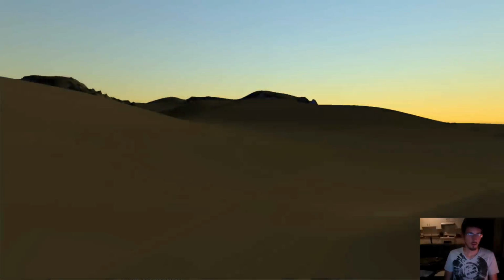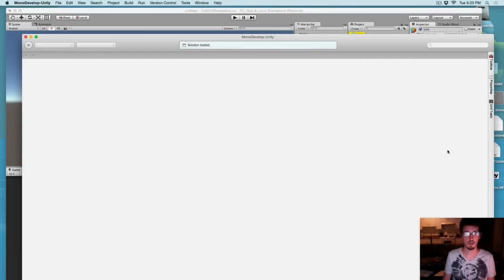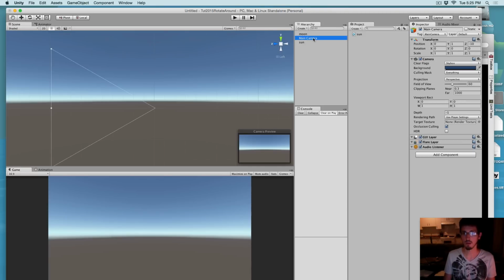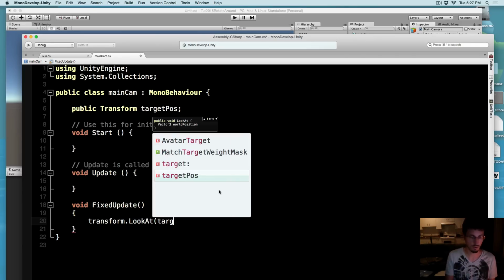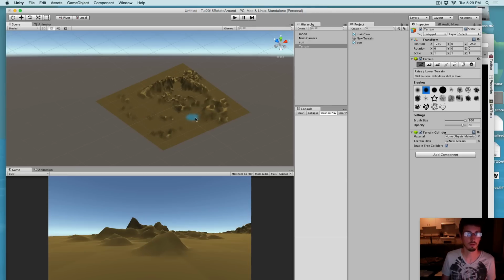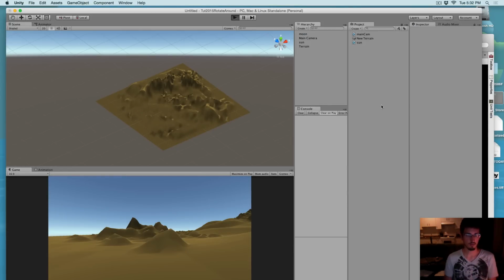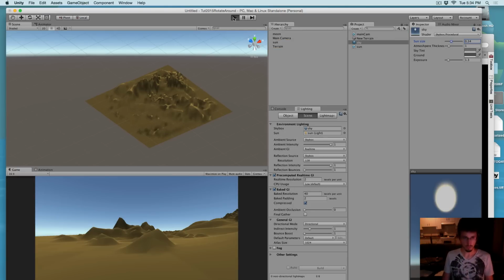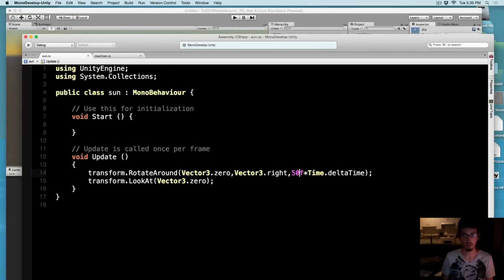Unity 5 Tutorial - Day/Night Cycle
Use RotateAround and LookAt to create a sun rising and setting effect